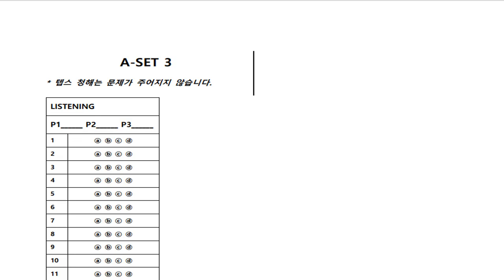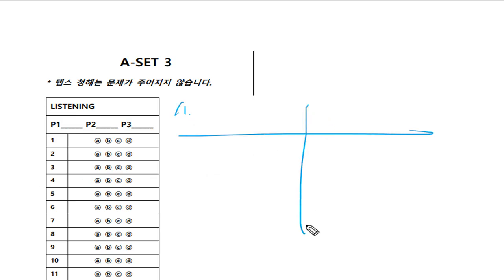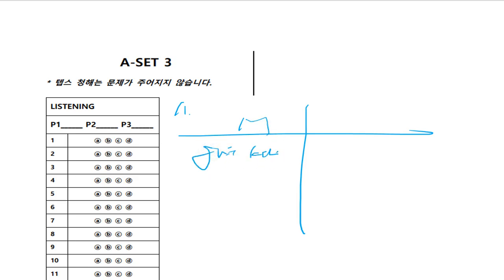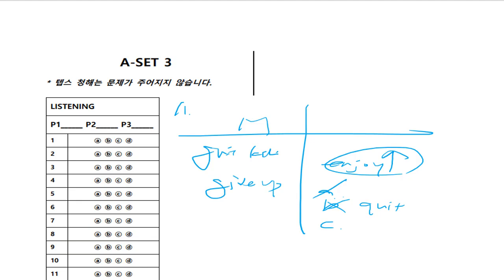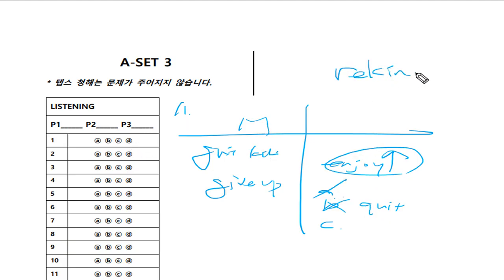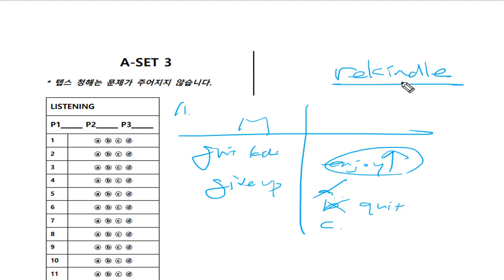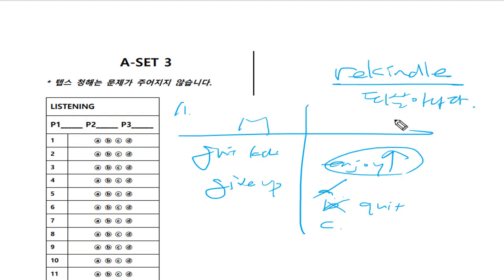텝스 320 청해 SET 3 11 곽영어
뉴텝스(teps) 시험 대비!
다니엘샘의 해설강의입니다.